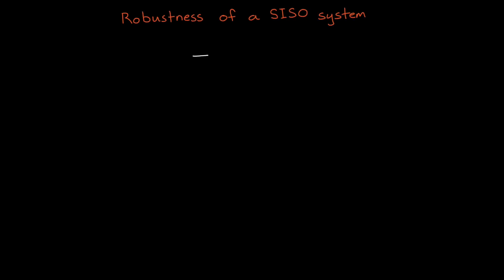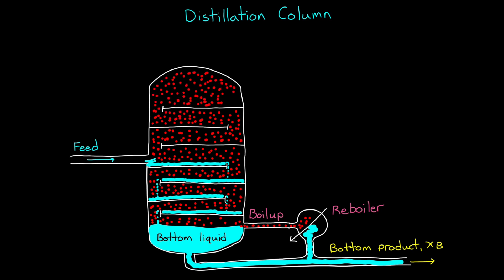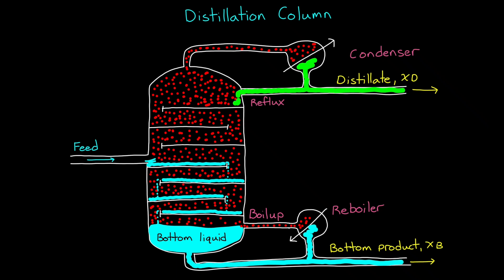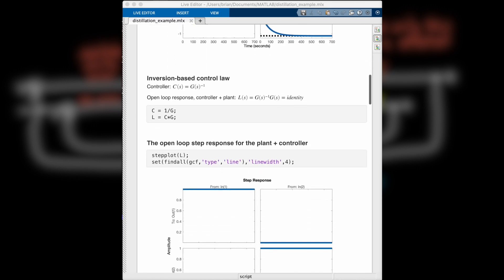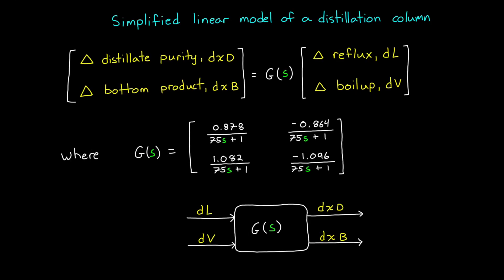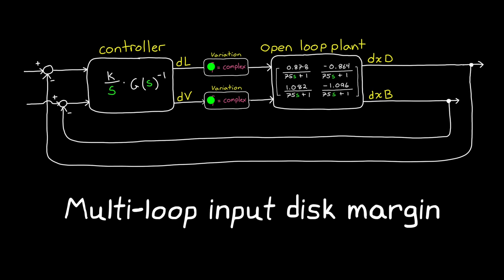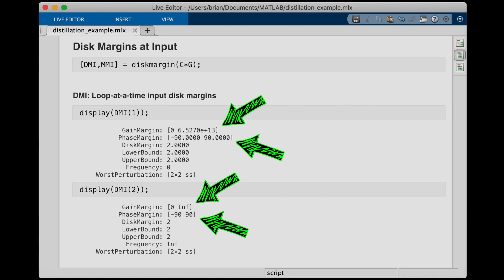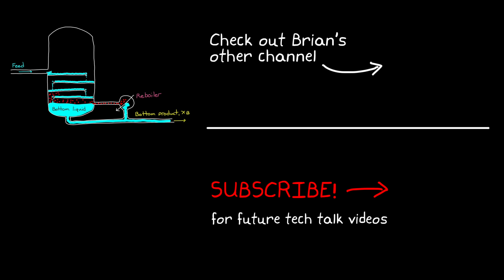Disk Margins for MIMO Systems | Robust Control, Part 3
This video shows how margin can be used to assess the robustness of multi-input, multi-output systems. We’ll show how disk margin is a more complete way to represent margin for MIMO systems over classical gain and phase margin.

We’re going to approach this topic in three parts. In the first part, we’ll set up a two-input, two-output plant, and describe it in some detail so that you have a little intuition behind it. In part two, we’ll develop a very simple controller that can successfully track two independent set points. And in part three, we’ll check how robust our controlled system is to variations.

Robust Control of Ill-Conditioned Plants: High-Purity Distillation. Skogestad, Morari, Doyle